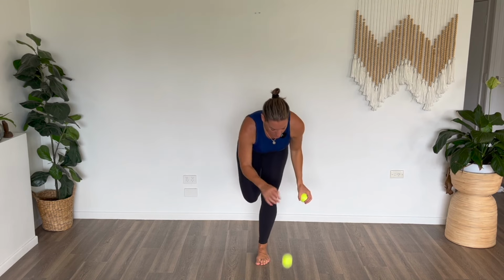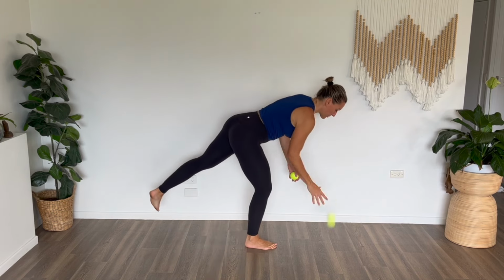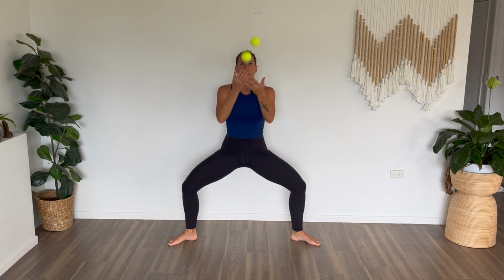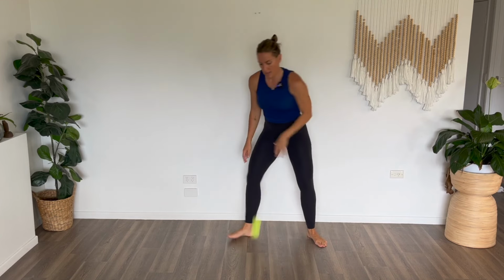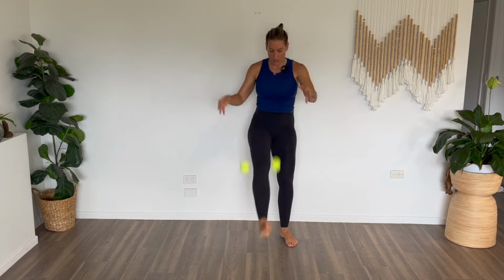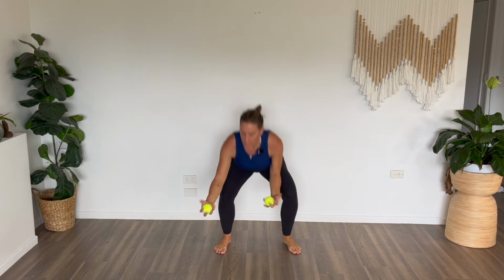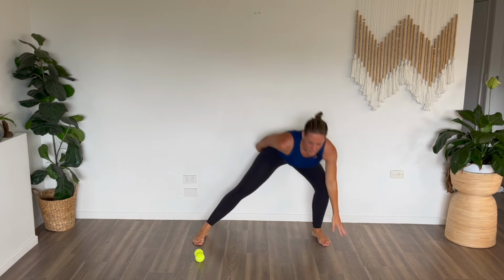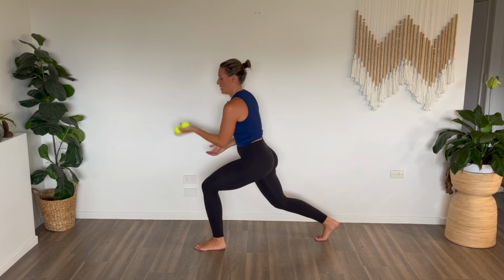B.10 Day six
BRAIN.BONE.BLOOD.BODY.BELIEF